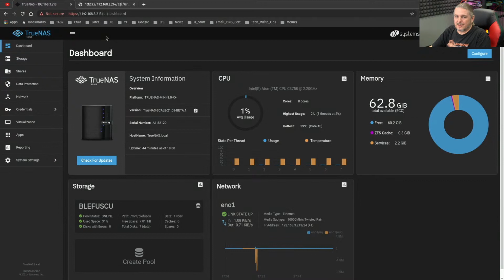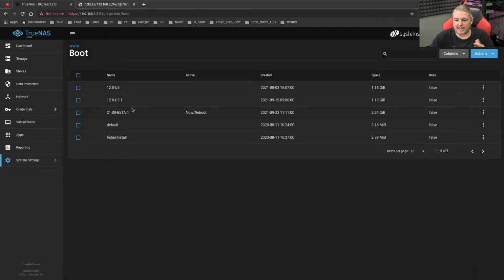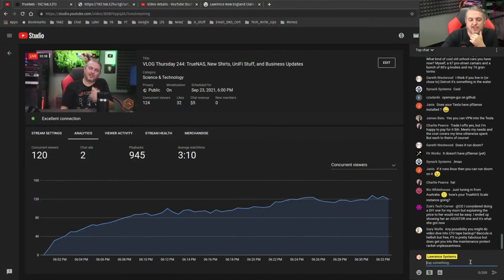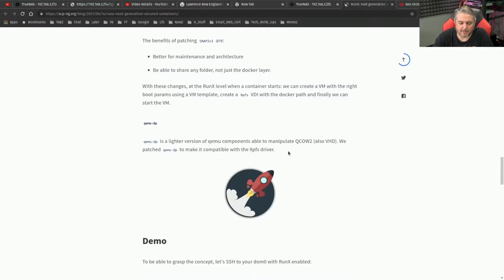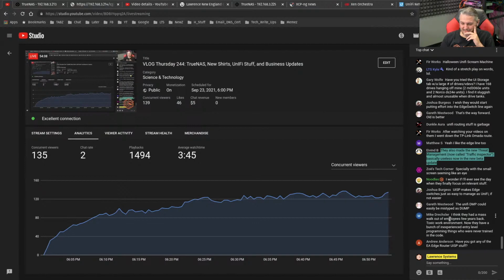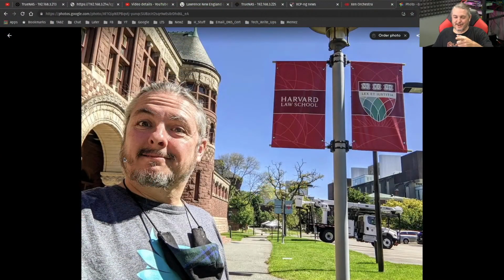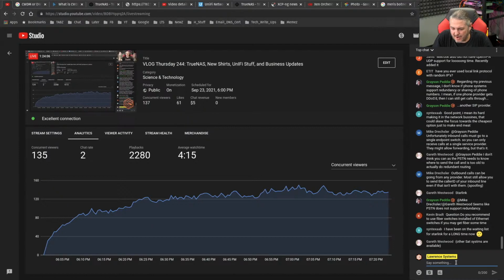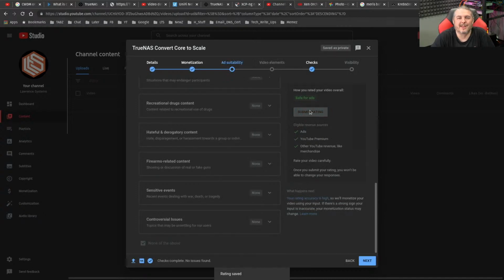VLOG Thursday 244: TrueNAS, New Shirts, UnIFi Stuff, and Business Updates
Lawrence Systems Shirts and Swag